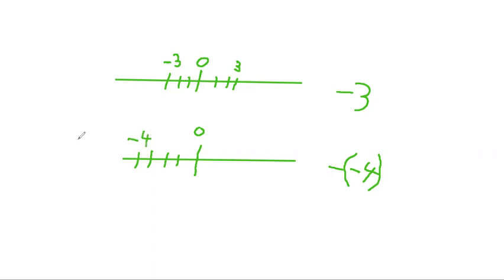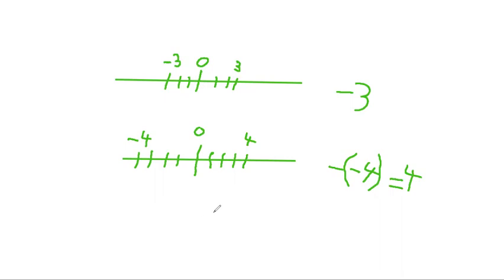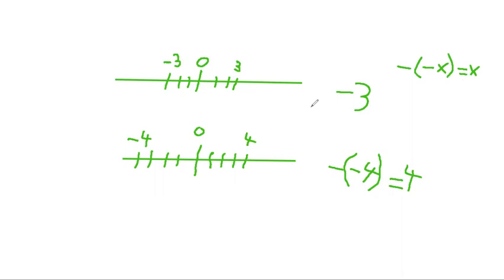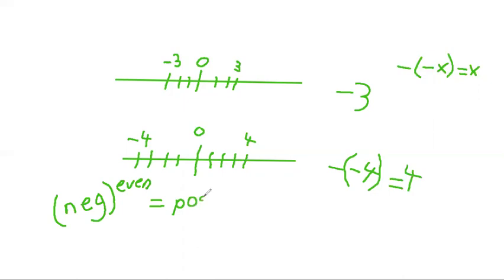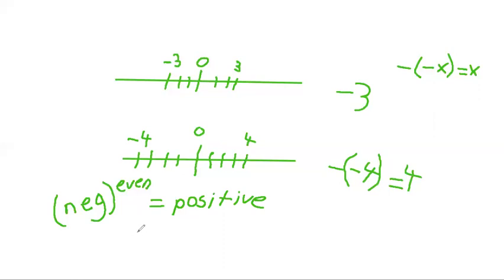Why negative times negative equals plus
Negative times Negative equals Plus; The reason for this we need not discuss. Number Line justification of a well known rule. Reflection about zero on number line. Negative value raised to even power is a positive value. Negative value raised to odd power is a negative value. Exponent. Additive Inverse